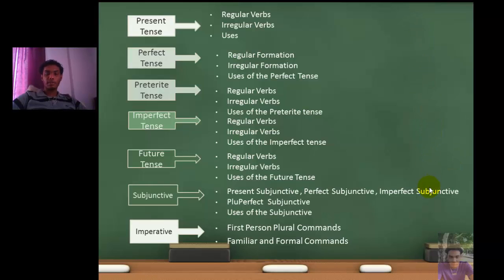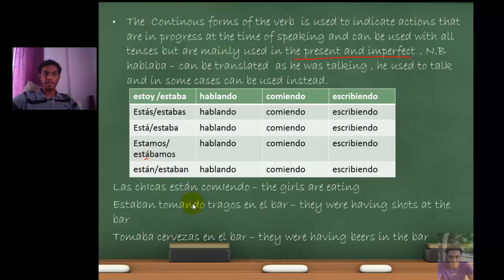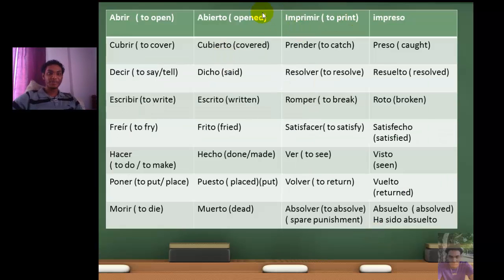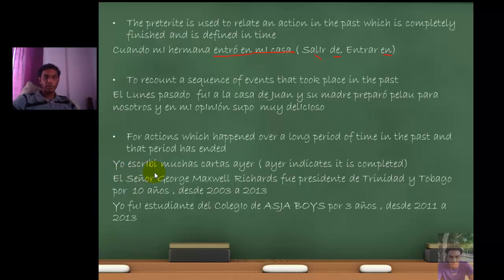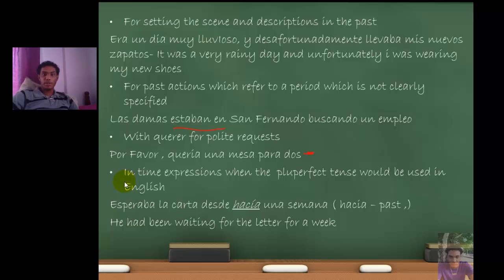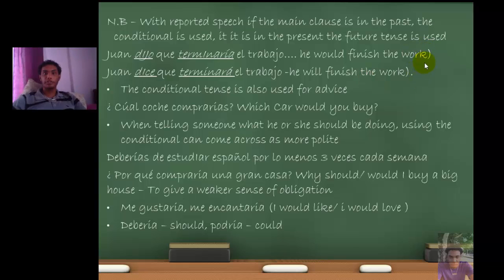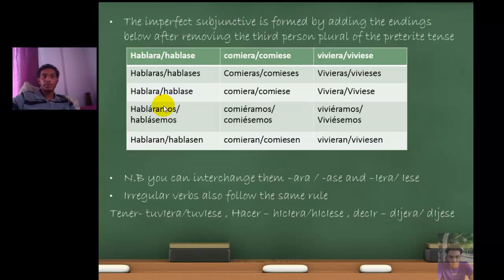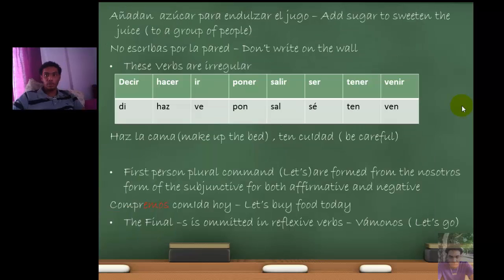Spanish Grammar Concise Part 2 (Verbs) ( CAPE and CSEC)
This video aims to assist students in Revision of Spanish ( part2) especially those at the  CSEC and CAPE level.
This video deals with the Verbs , their irregulars and the uses
1) The present Tense
2) The continous tense
3)ThePerfect Tense
4) The Preterite
5) The Imperfect Tense
6) Future Tense
7) Compound Tenses
8) Conditional Tense
9)Subjunctive ( past, present, etc)
10) Imperative ( Commands)